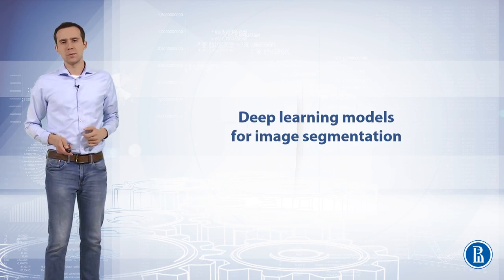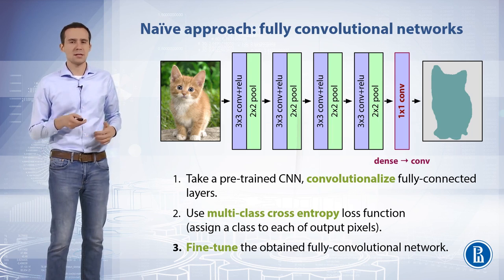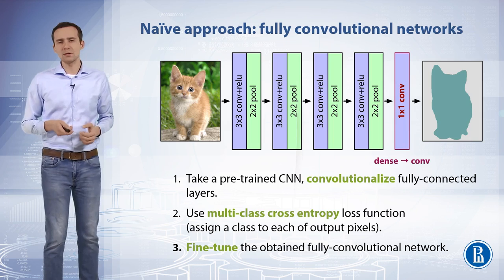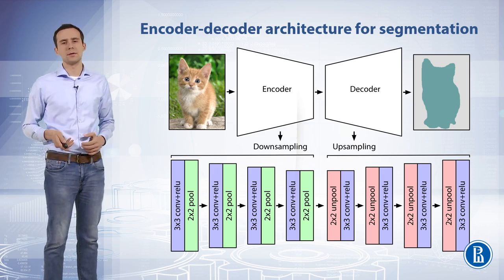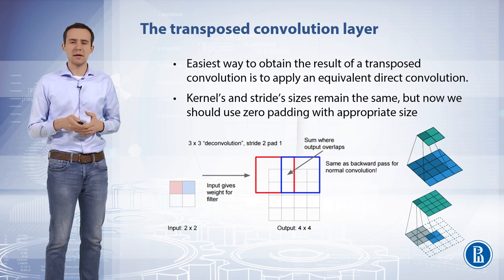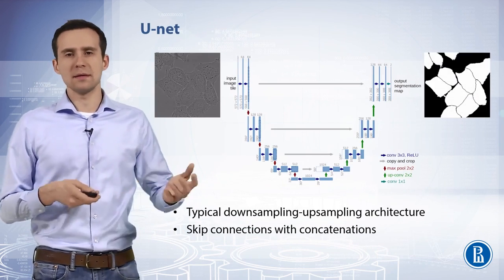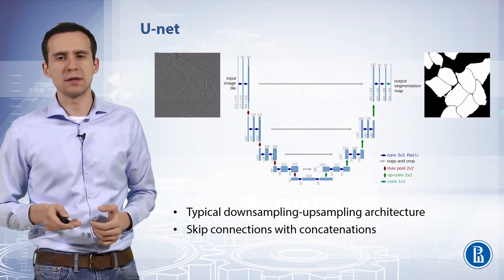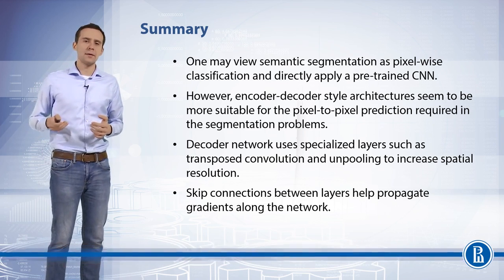Deep learning models for image segmentation - Deep Learning in Computer Vision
Don't just read what's written on the projector. Try explaining it. And explain with code.,An interesting view of topic with really talented instructors .  thank you
In the last module of this course, we shall consider problems where the goal is to predict entire image. These are semantic image segmentation and image synthesis problems. Modern CNNs tailored for segmentation employ multiple specialised layers to allow for efficient training and inference. Lastly, we will get to know Generative Adversarial Networks — a bright new idea in machine learning, allowing to generate arbitrary realistic images.